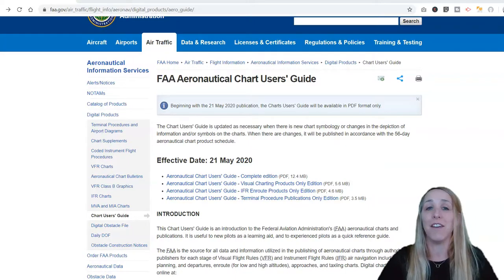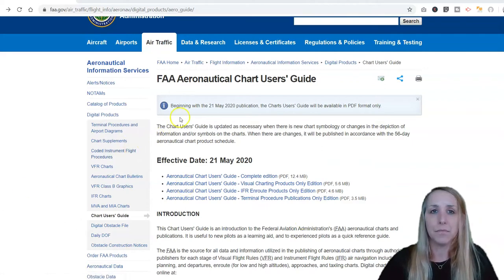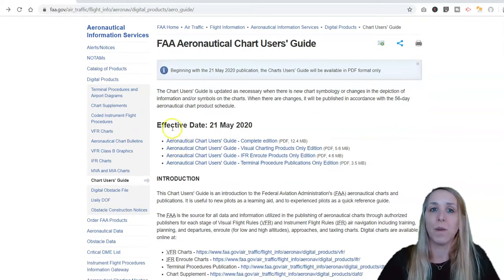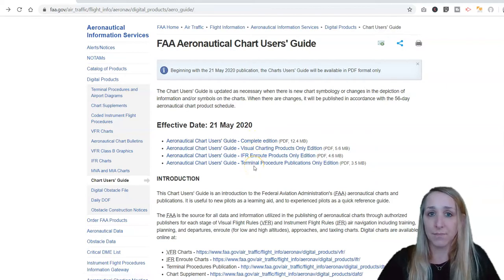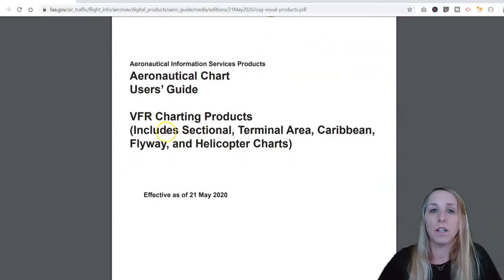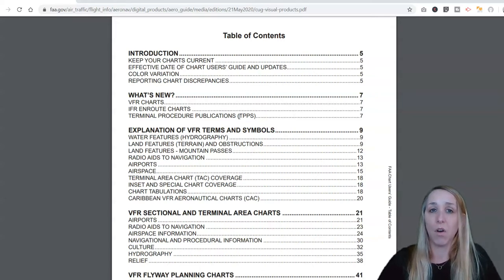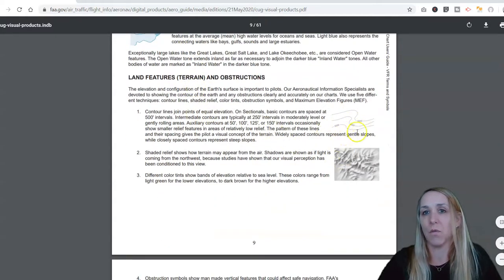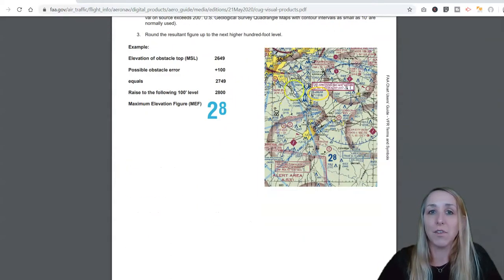How to use the FAA Aeronautical Charts User's Guide (for remote pilots)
How to use the FAA Aeronautical Charts User's Guide

FREE FAA PART 107 STUDY VIDEOS:
Use as a supplement to your studies! Please note that regulations change, so please ensure you're getting information directly from the FAA and the CFRs. The information is current as of the time of recording.